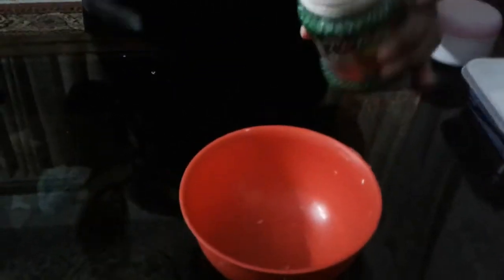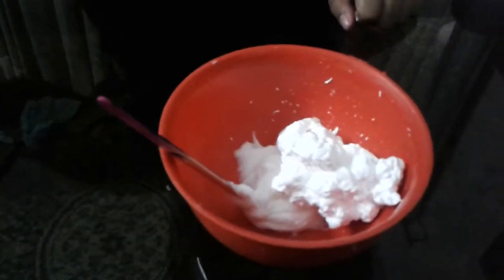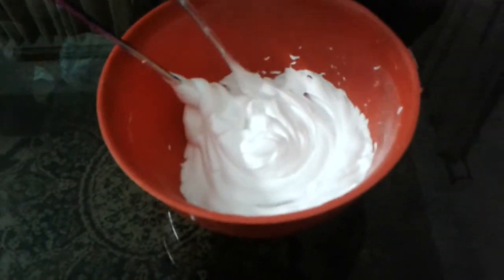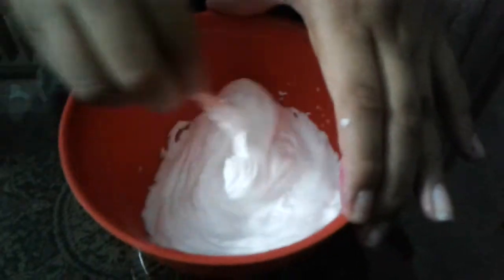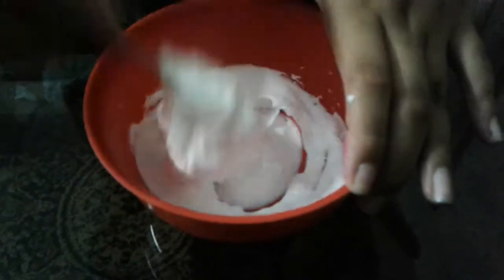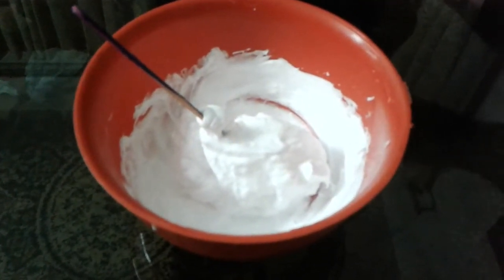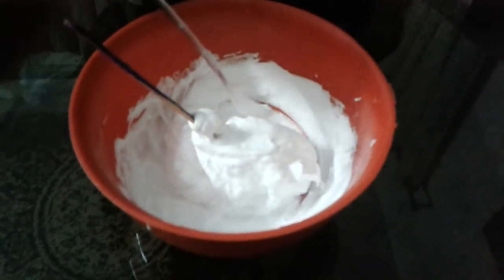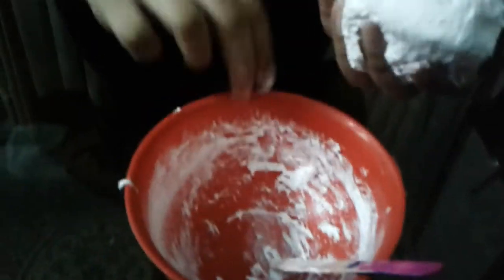A Very Easy Fluffy Slime With Three Ingredients.